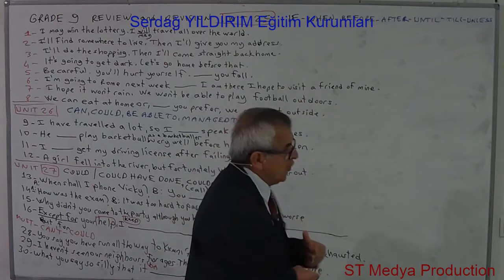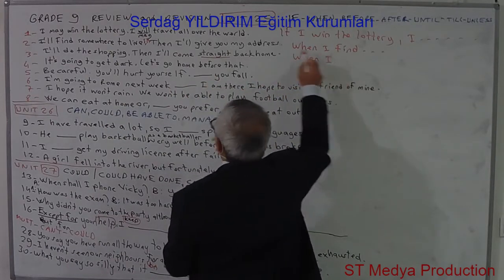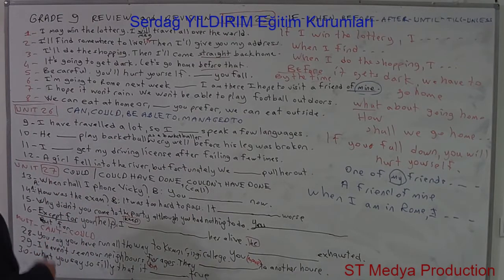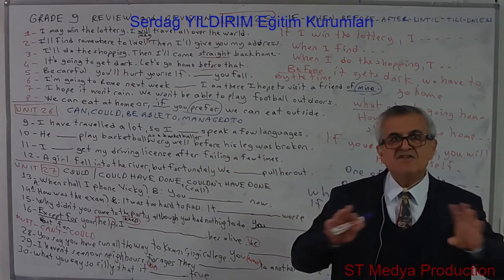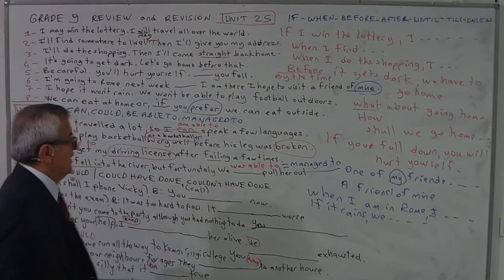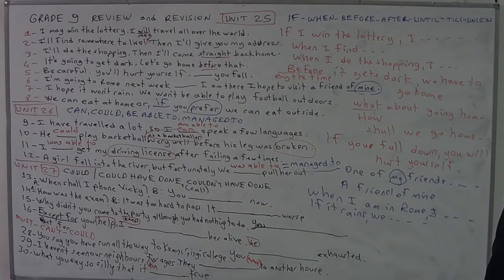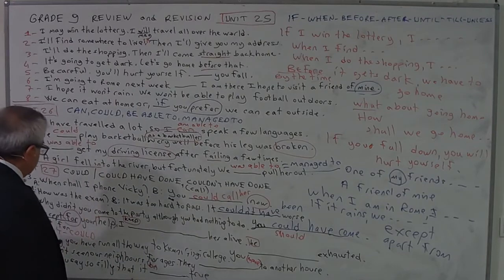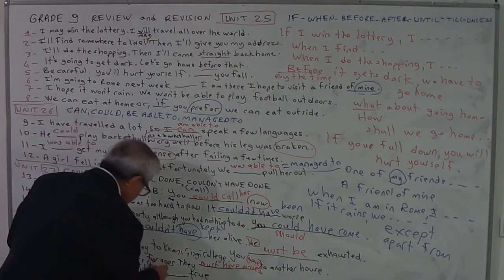Grade 9 Drills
Revision of all the units up to unit 29
Such as, time conjunctions, present and past ability, probability and deduction.